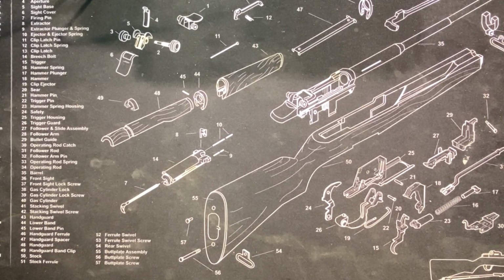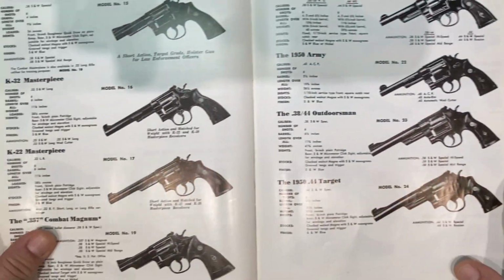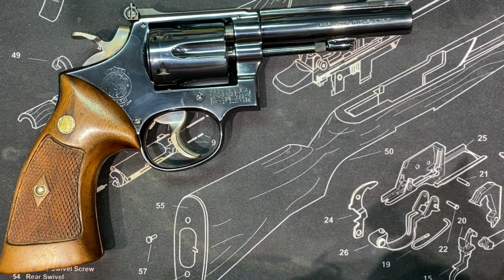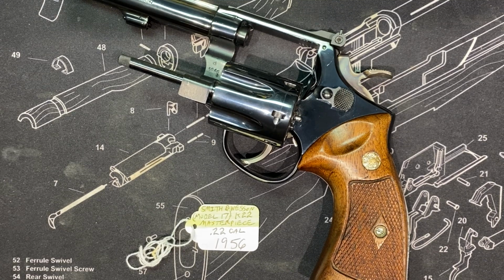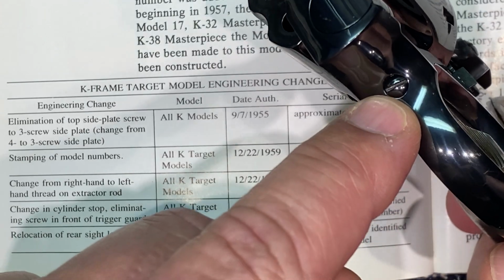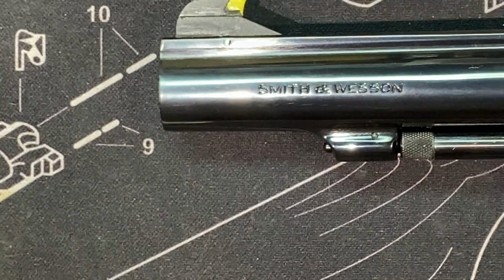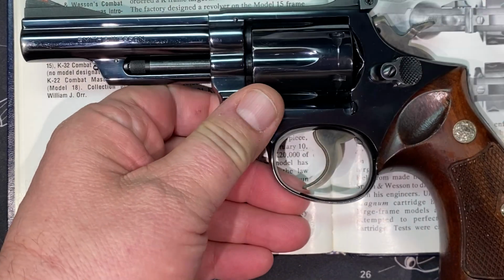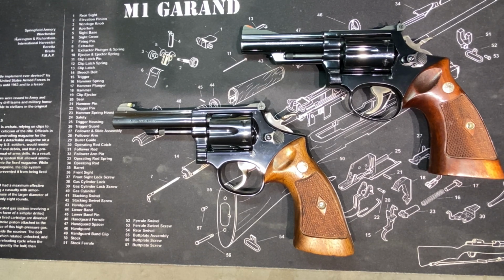Smith & Wesson - Research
Fun research is what really gets my interest up in this hobby. Every particular handgun or rifle that you own can be researched specifically as opposed to just general research for some very interesting results. Doesn't matter what it is. there are so many variations and particulars that it stands out somehow, in some way, that you can have fun finding its. thing. Have fun!

MG